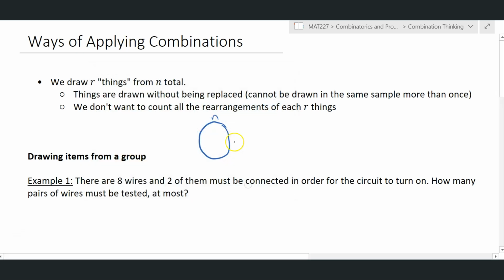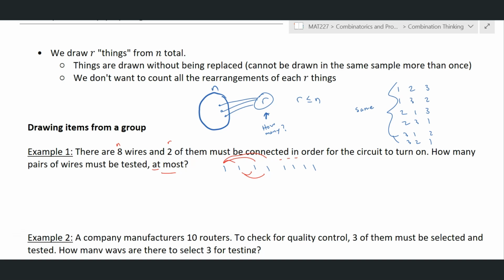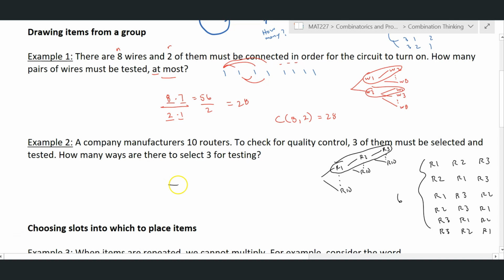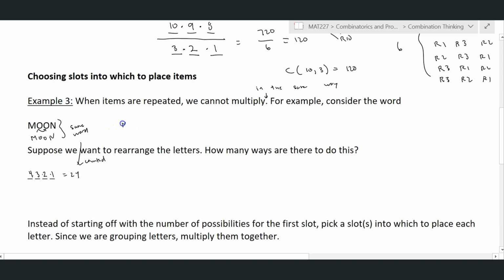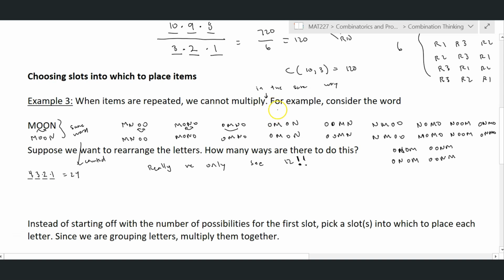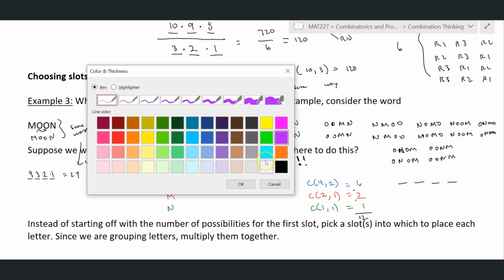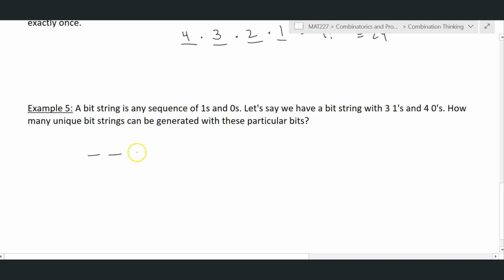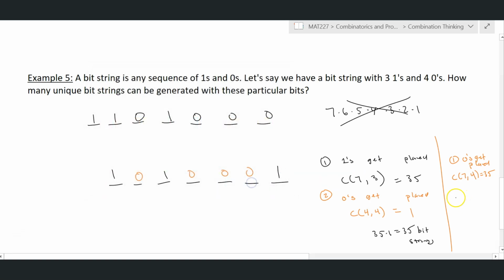Applying Combinations in Different Ways